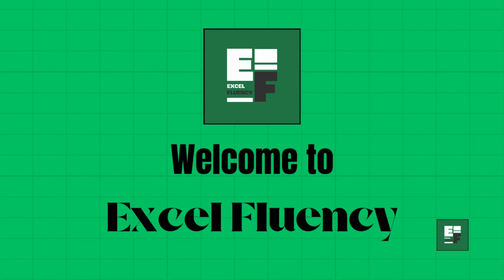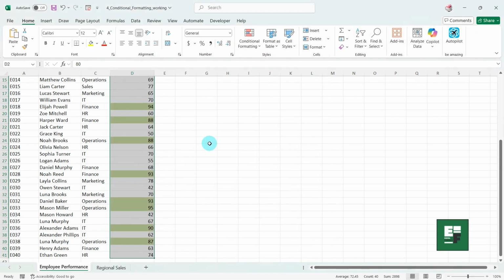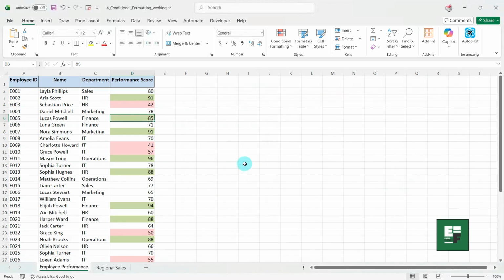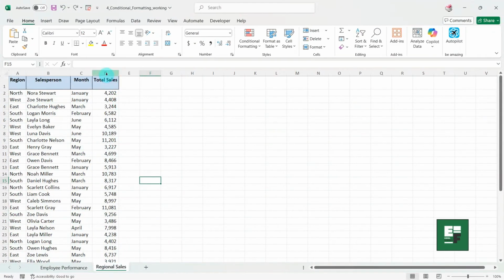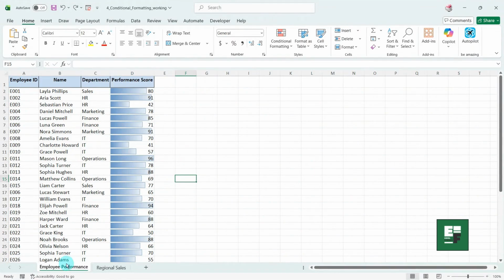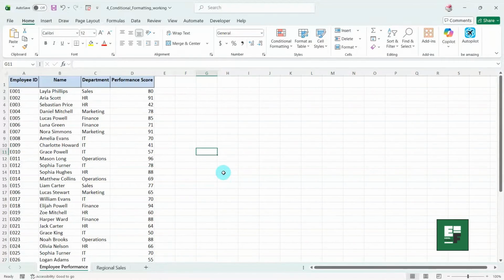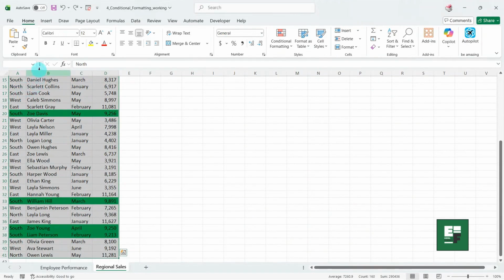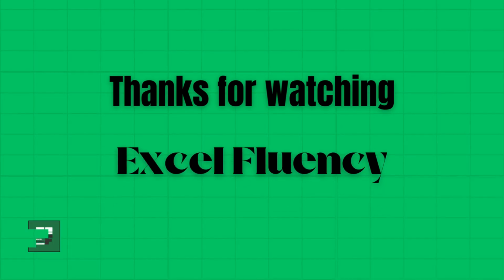Excel Conditional Formatting | See Trends at a Glance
Learn how to use conditional formatting in Excel to see trends at a glance with this step-by-step tutorial. Conditional formatting in Excel is a powerful tool for data management and data visualization, allowing you to highlight important trends and patterns in your data. In this Excel tutorial, we will show you how to use conditional formatting to color code your data based on another cell, making it easy to identify key trends and insights. With Excel conditional formatting, you can take your data analysis to the next level and make informed decisions. Our Excel fluency tutorial will guide you through the process of using conditional formatting in Excel, from the basics to more advanced techniques, so you can learn conditional formatting in Excel and become proficient in data management and data visualization. By the end of this video, you will be able to use conditional formatting in Excel to create interactive and dynamic spreadsheets that help you see trends at a glance.

What you’ll learn in this video:
• Create heatmaps with color scales to see data ranges at a glance
• Mark outliers with custom rules
• Make performance trend thresholds visually stand out

Timestamps:
0:00 — Introduction
0:20 — What you will learn
0:28 — Top/bottom rules
3:22 — Data bars
4:00 — Heatmaps
4:30 — Icon sets
5:32 — Spot duplicates
6:37 — Multiple rules
9:14 — Outro

Learn how to make your Excel models smarter, more insightful, and visually intuitive.